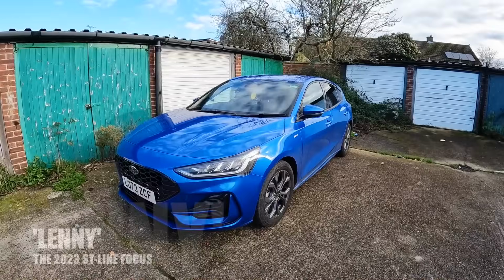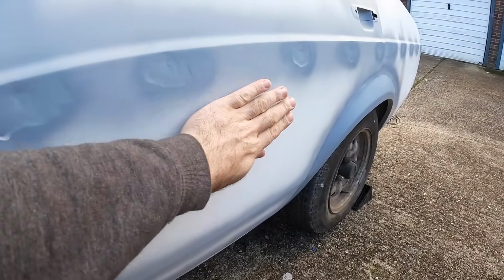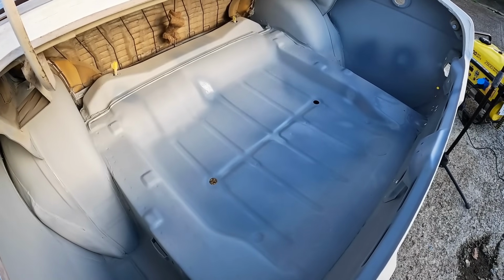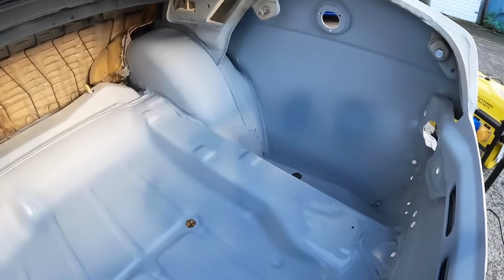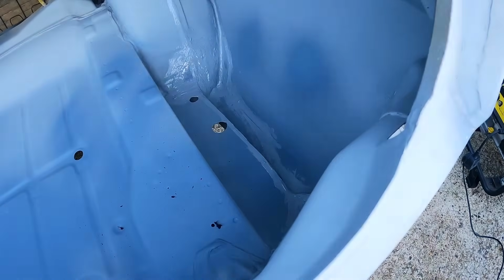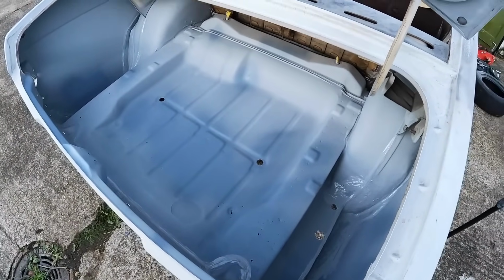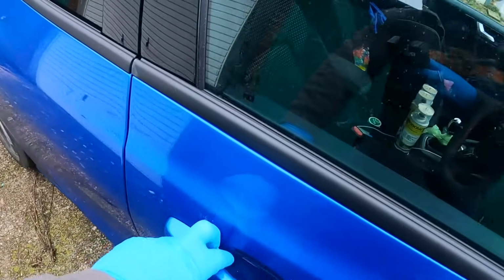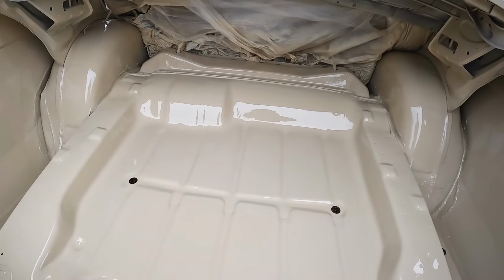DIY rattle can paint job!! 🤔 Mk2 Escort boot area DONE! 😃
With the freezing weather setting in here in England the conditions are totally wrong for spray painting cars!! Add to this to my lack of talent AND the fact I am using rattle cans, and we have the perfect conditions for a DISASTER!! . . . . . . . but I cracked on with the job anyway! 😃